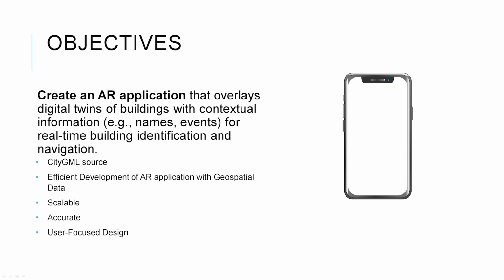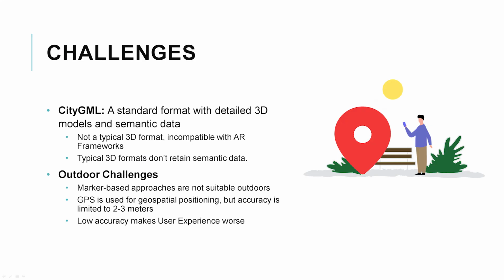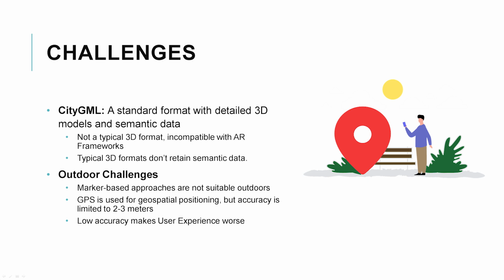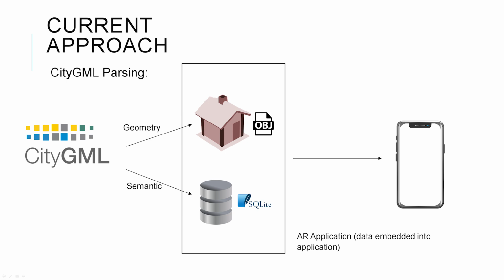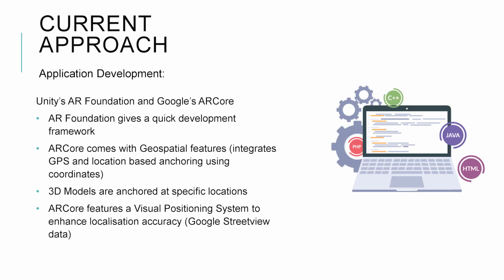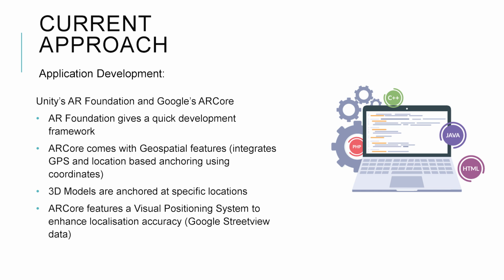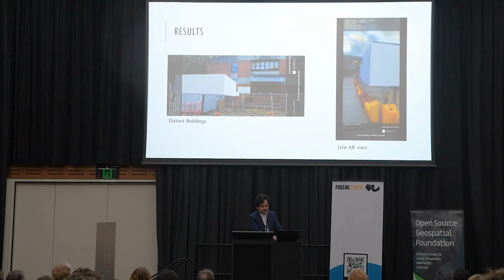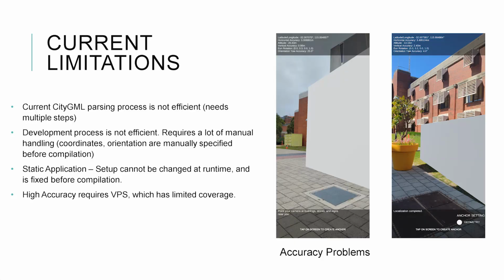Adam Abdul Razak - Building Identification on Campus: A CityGML-Based AR Smartphone App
This research integrates GIS in a digital twin framework for building identification on campuses via smartphones. Using CityGML data, users point cameras to match live images to 3D models. Utilizing AR Foundation, and Google's ARCore, this aims to enhance navigation.